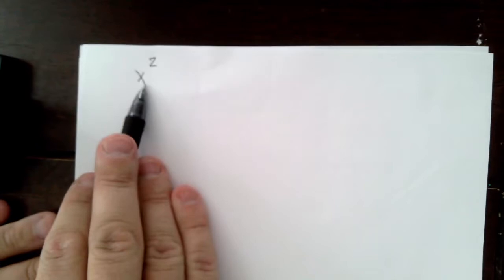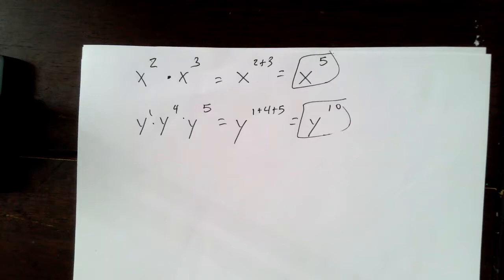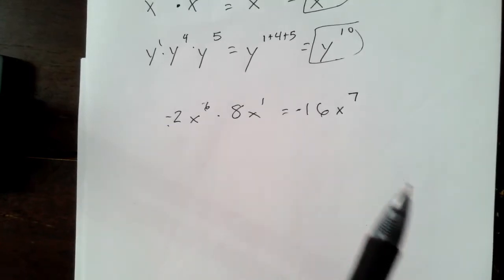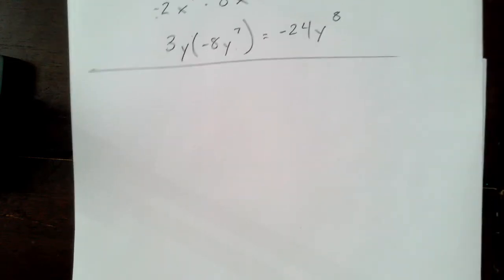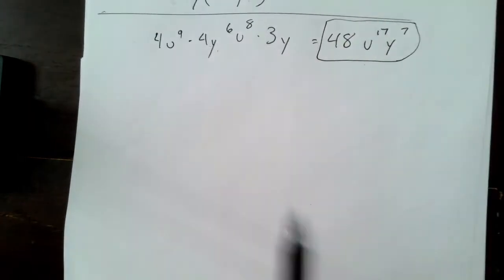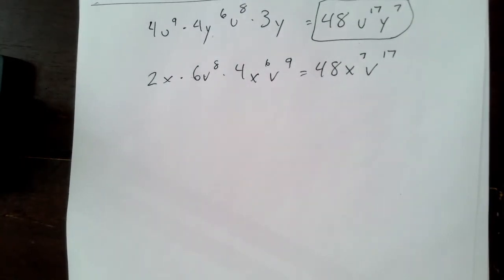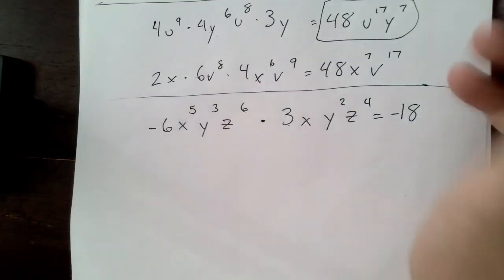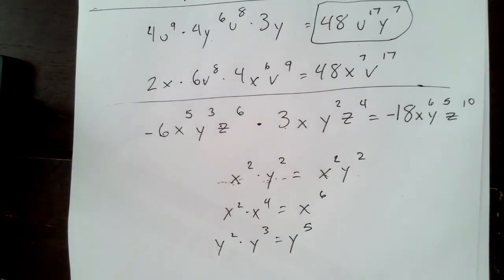Math 1 7-1 pt.1